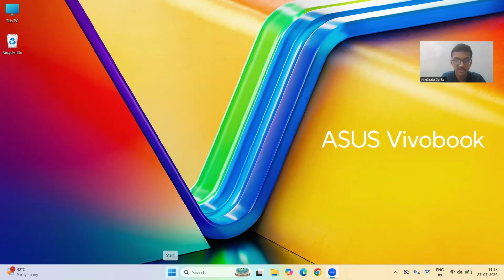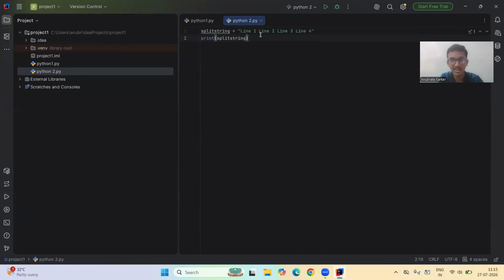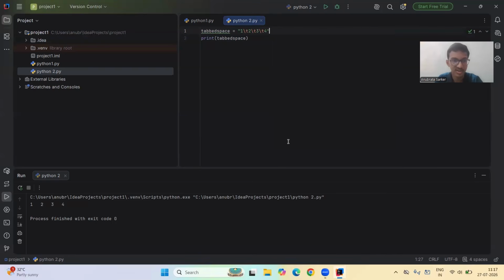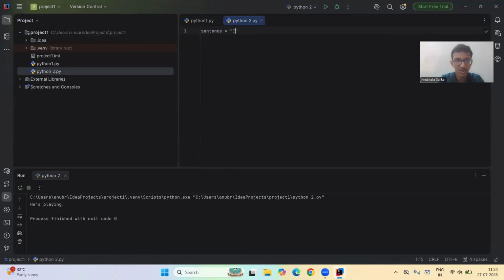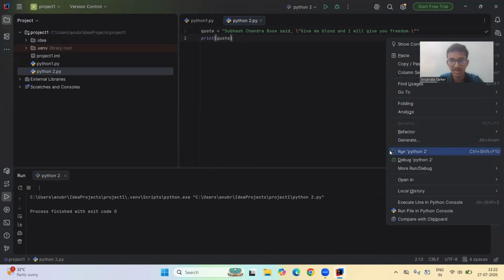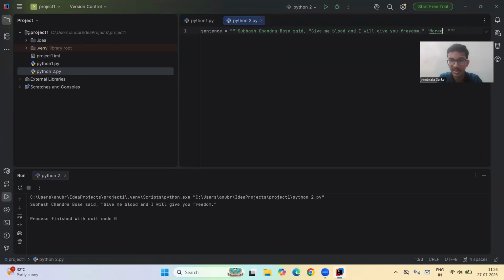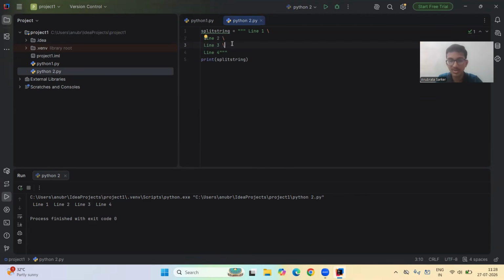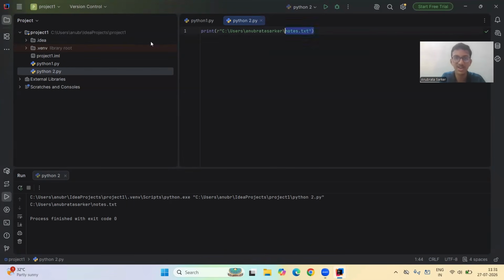Advanced Python Strings Explained | Lecture 2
Welcome to Lecture 2 of my Python programming series! 🐍

In this lesson, we move beyond the basics and explore advanced Python strings in a clear, beginner-friendly way.

This lecture is perfect for beginners who understand basic strings and want to become more confident with text manipulation in Python.

Dive into hidden history and chilling true stories New uploads keep curiosity rolling.